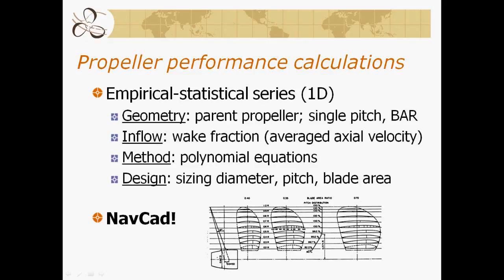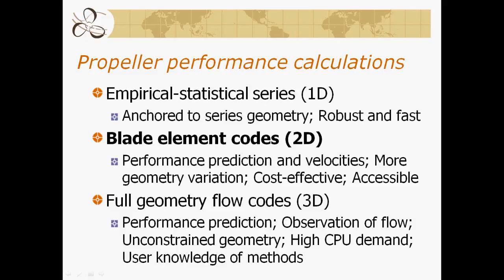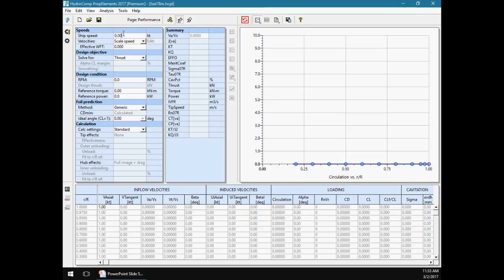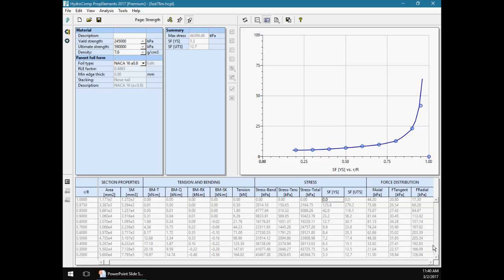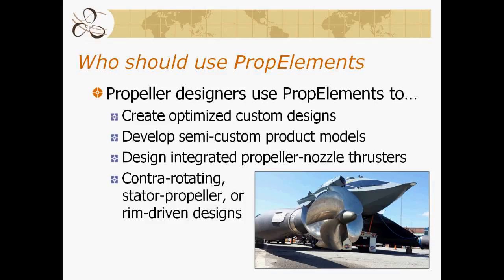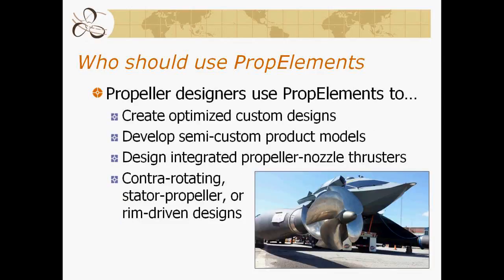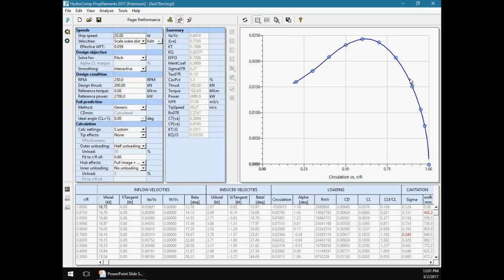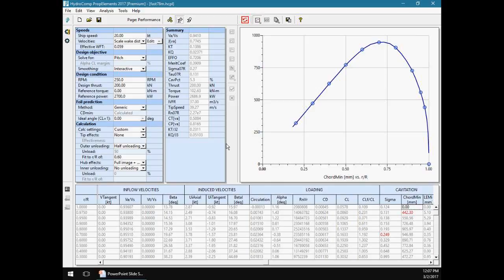About HydroComp PropElements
HydroComp PropElements 2017 – the propeller “design for performance” code – is the latest build of the company’s commercial software for marine propeller design and analysis. Propeller specialists will find it an essential addition to their software tools, and also tackles the component-level hydrodynamic needs of naval architects, marine engineers, propeller designers, and propeller builders.